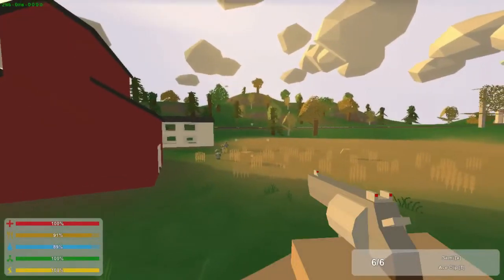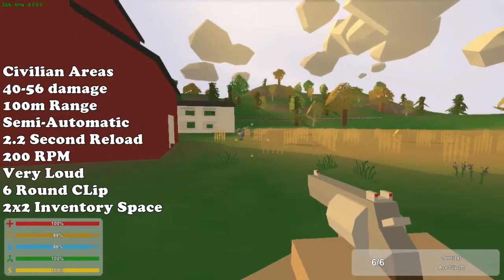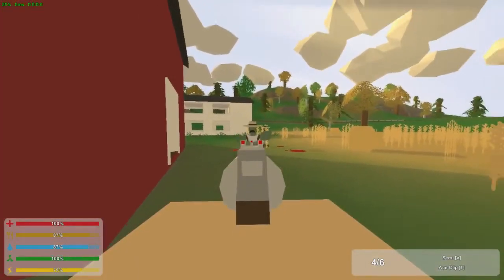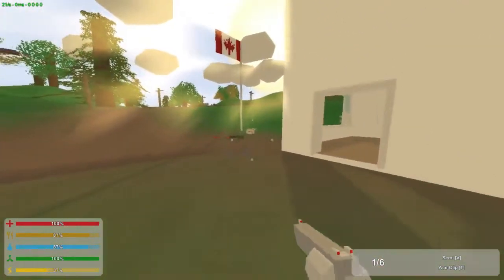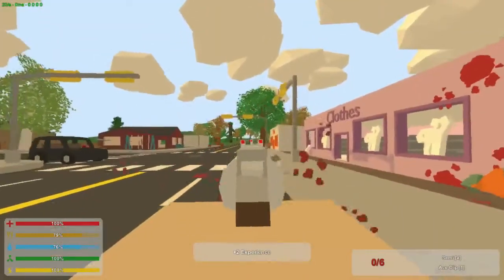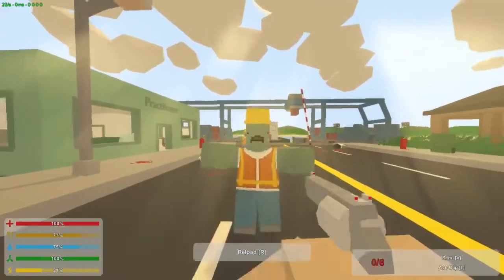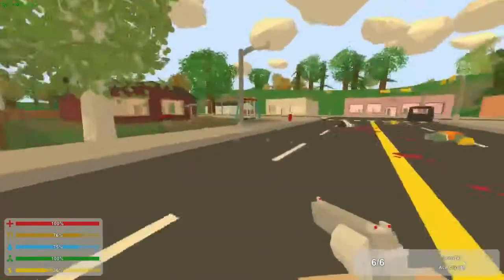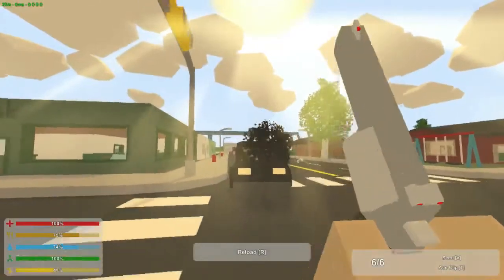The Ace! ~ Unturned Weapon Showcase/Review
===Music===